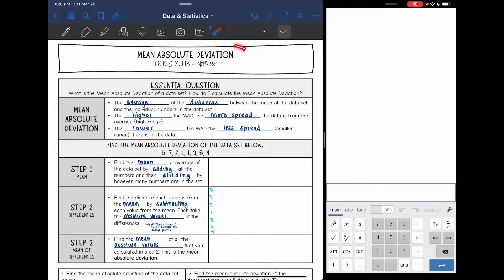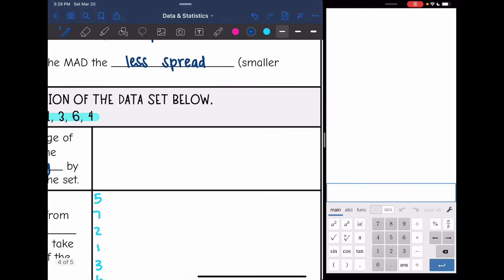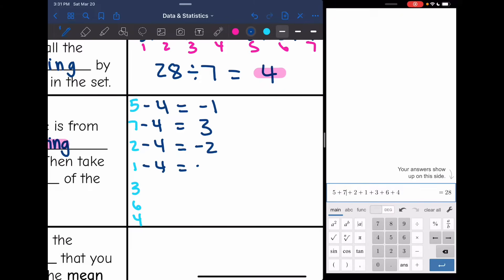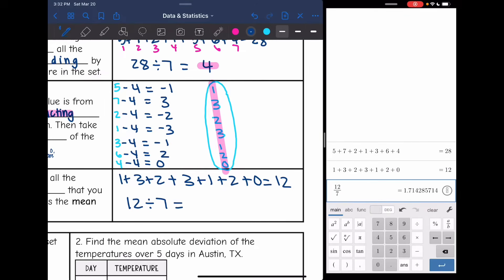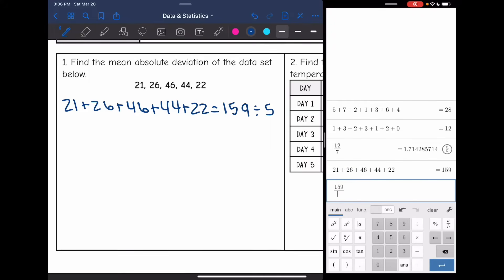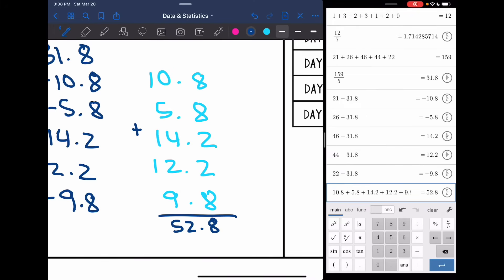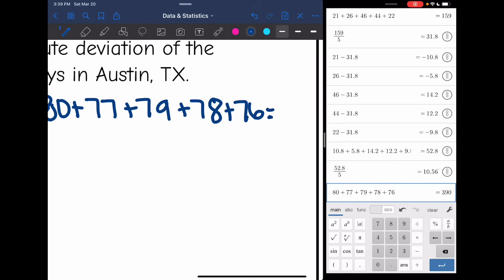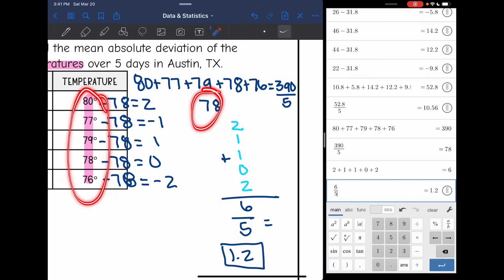Mean Absolute Deviation | 8th Grade Math Pre-Algebra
Join me as I show you how to find the mean absolute deviation of a data set.

You can find the handout used on my Teachers Pay Teachers store